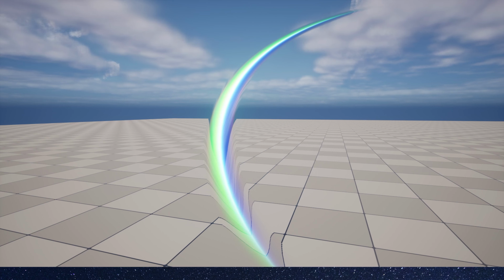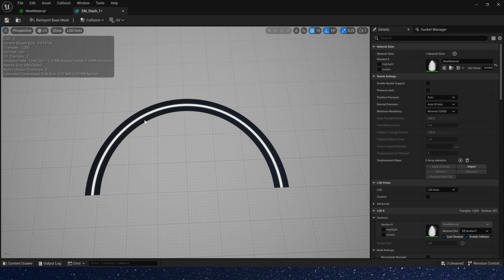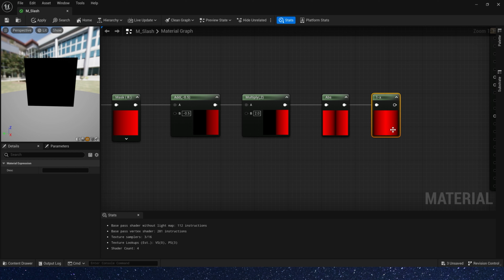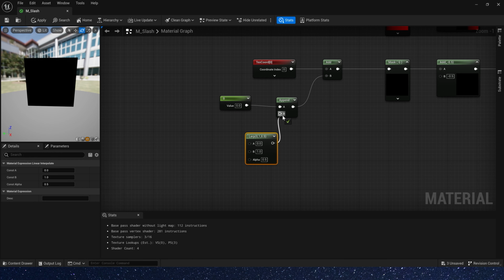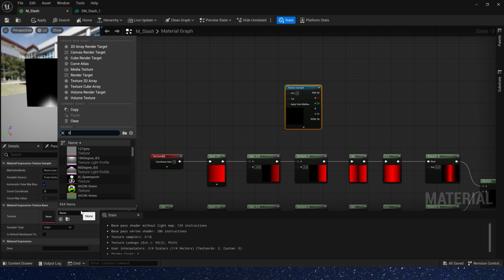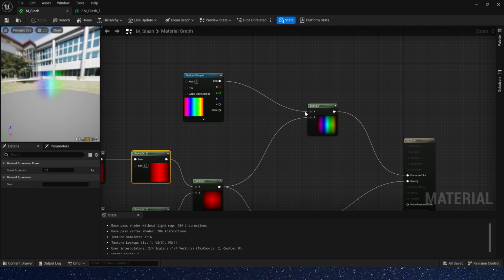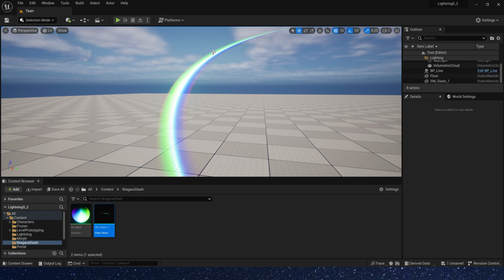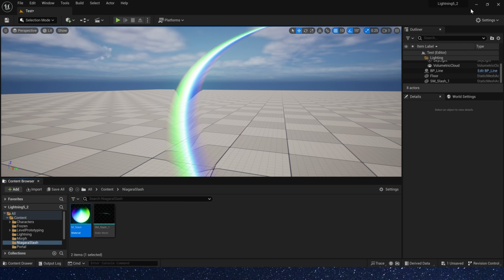UE5 Material Slash Effect - Tutorial